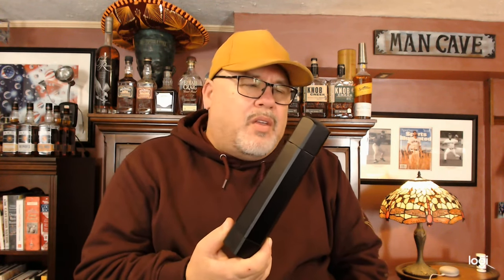Mannkitchen Pepper Cannon vs Hexclad Hex Mill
I picked up the Hexclad Hex Mill this week just so I could do a comparison between it and the Mannkitchen Pepper Cannon.  If you want a fantastic pepper mill or need a perfect gift idea for that person who already has everything in the kitchen, this is for you!

My Really Right Stuff List:  This is some of my favorite stuff I use in my Man Cave.  Your support is appreciated!

The Grills:

• Kamado Joe Classic
• Kamado Joe Classic II
• Kamado Joe Classic III
• Classic Joetisserie
• Classic DoJOE

• Big Joe
• Big Joe II
• Big Joe III
• Big Joe Joetisserie
• Big Joe DoJOE

• Camp Chef Woodwind Pro 24
• Camp Chef Woodwind Pro 36
• Camp Chef Sidekick w/Griddle
• Camp Chef Sidekick w/Grill Box

• Weber 22” Basic Kettle
• Weber 22” Premium Kettle
• Weber 22” Performer Premium Kettle
• Weber 18” Jumbo Joe Portable
• Weber Go Anywhere Portable
• Weber 26” Kettle

The JVR Vac100 Chamber Vacuum Sealer:

• JVR Vac100 - Use MANCAVEMEALS for $100 off!

Thermometers:

• ThermoPro TP19
• ThermoPro Lightning
• ThermoPro TP620
• ThermoPro TP420 2-in-1 (Instant Read / Infrared)
• ThermoPro TempSpike